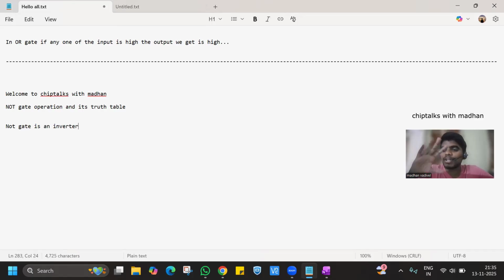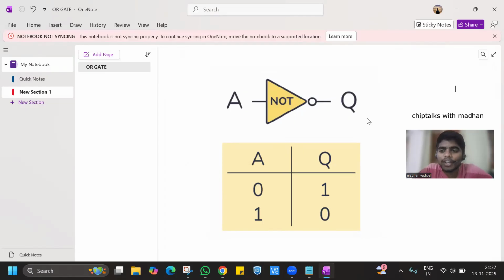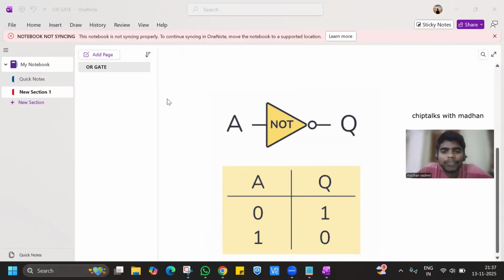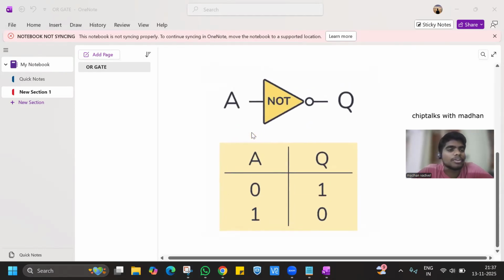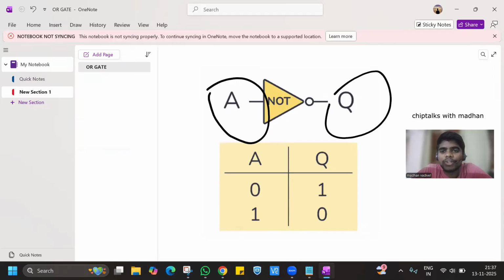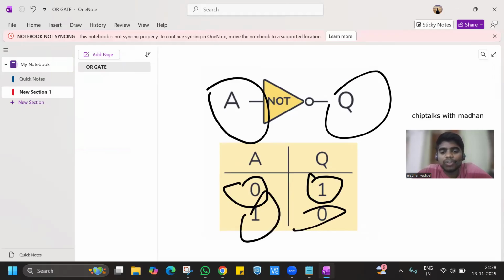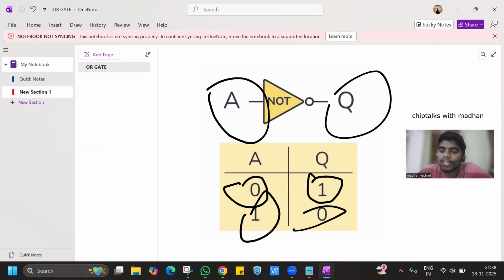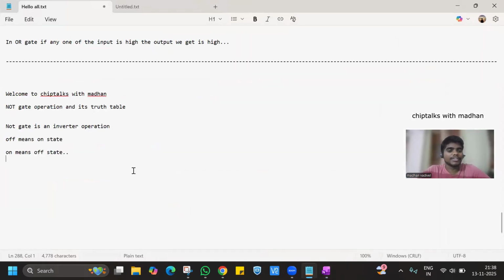“NOT Gate Explained with Real-Life Example | Digital Electronics”